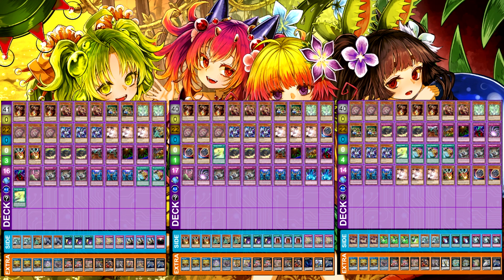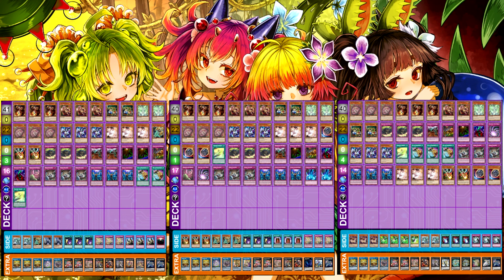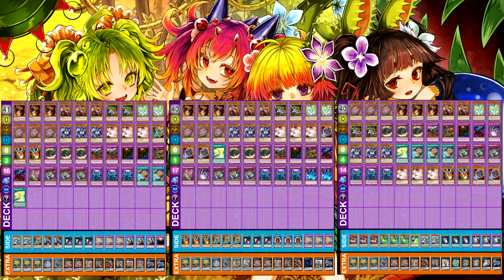Regional Antwerp 3x Traptrix Lists Top16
Wanted to share the 3 Traptrix Lists that topped Regional Antwerp 2023 so here they are.
Enjoy the video, my deckprofile comes later :)